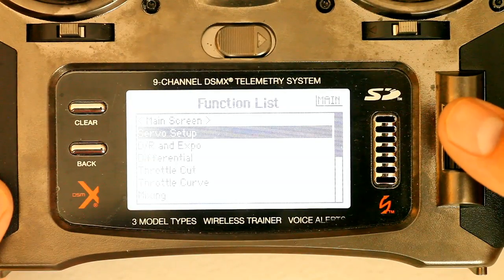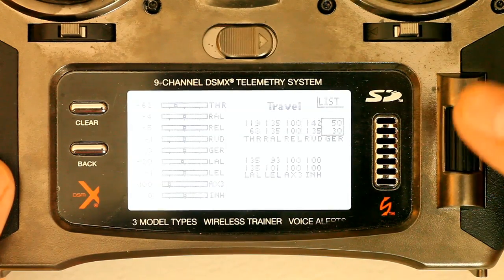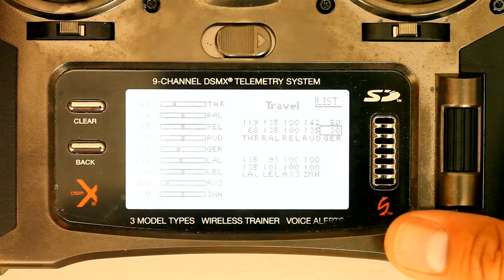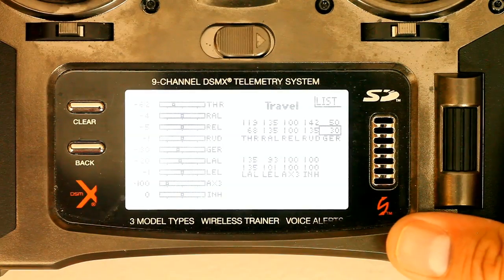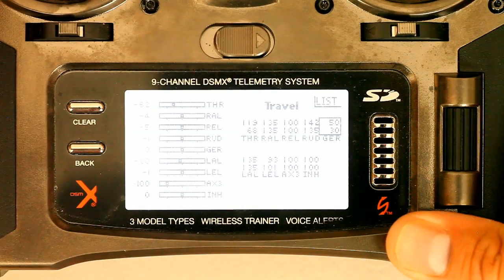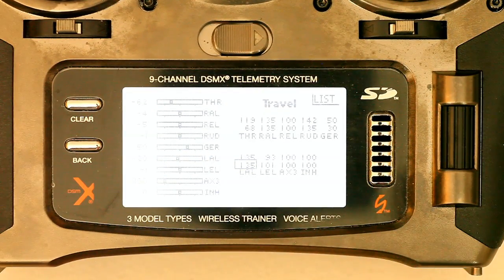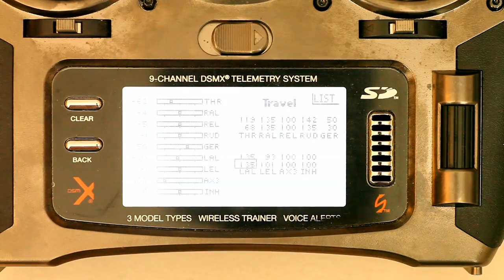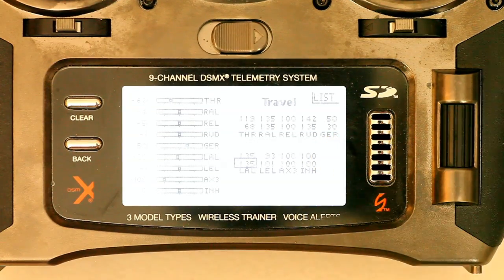Demon Gyro Part 4 - Gain Control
Fly with confidence and land with ease. We are proud to offer the Bavarian Demon Gyro- a great RC stabilization system.

This is a ground-breaking 3-axis stabilization system. The gyro CORTEX is high-quality, reliable, and universal. Whether you have a Parkflyer, a 3D Acro model, or turbine jet, this gyro will fit your aircraft.

The cortex has 100% reliable sensors and the latest soft-ware algorithms. Everything is in a remarkably small CNC-milled aluminum housing. With this gyro system you will notice a difference- flying around, landing, and strong or gusty winds are no longer a problem.

IMMEDIATELY 'READY TO RUN'. SIMPLY READ IN EXISTING SIGNALS AND TAKE FLIGHT.